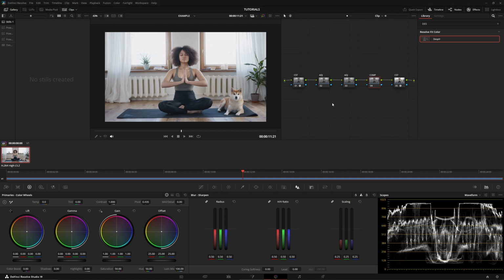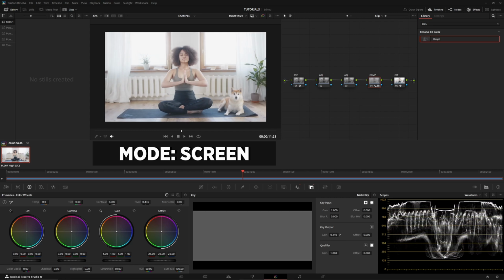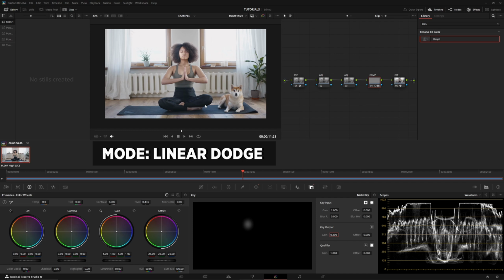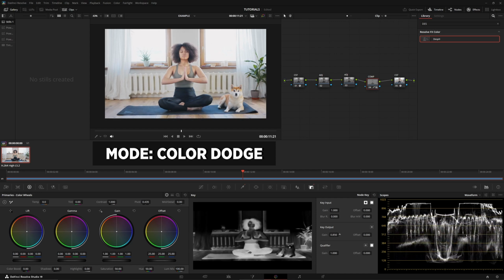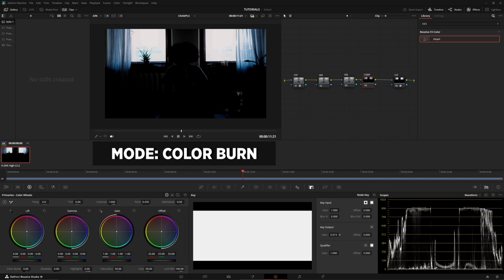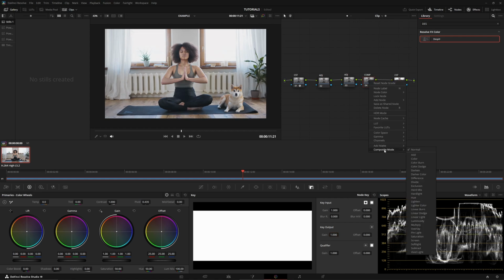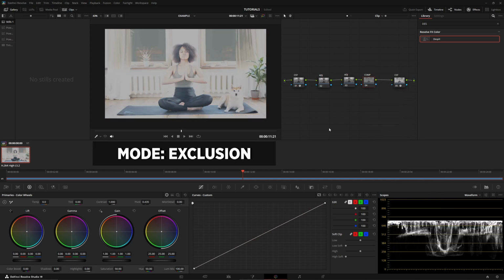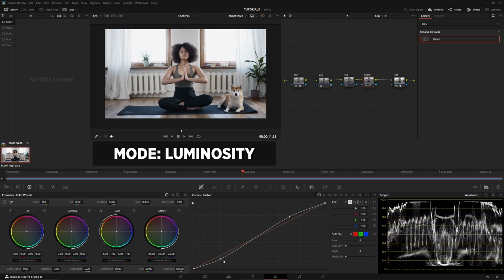The Best Compositing Modes Every Videographer Should Know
Let’s talk compositing modes! These are some of my go-to tricks for making edits look next-level. If you’ve ever wondered how to blend clips or add cool effects, this videos for you. Drop your favorite mode in the comments!